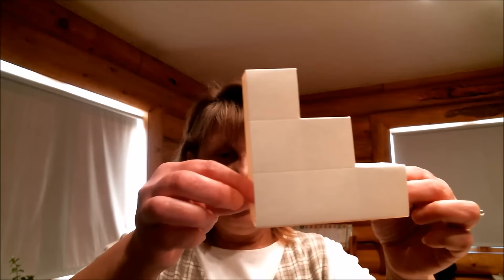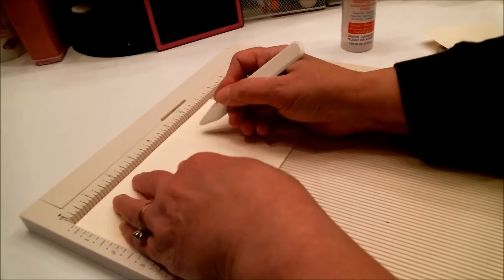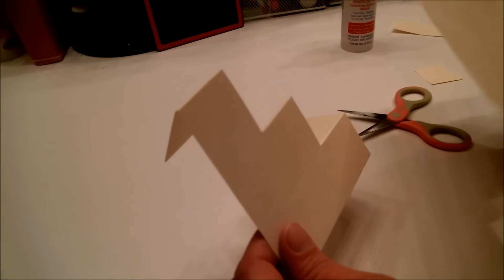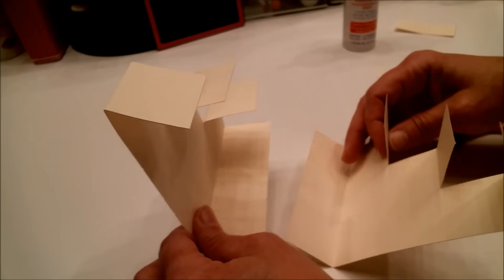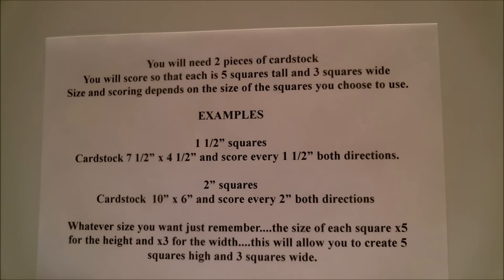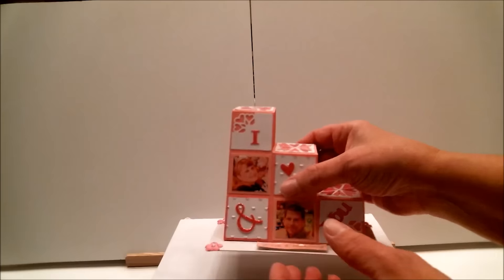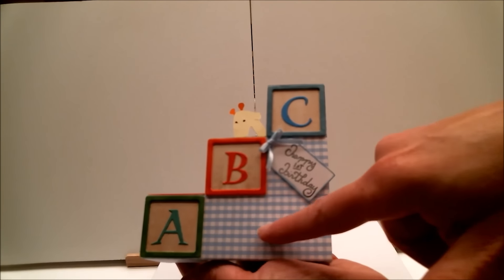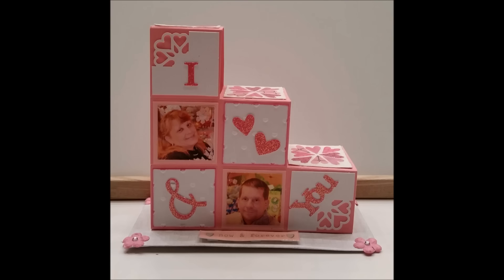Step Block Card - Tutorial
I call this a Step Block Card tutorial, but It may have other names.  Whatever ever the name, I think you will love this and it's so easy.

HAPPY CRAFTING!!!